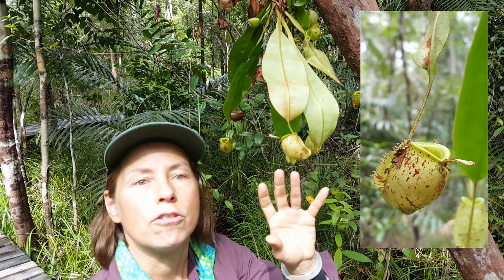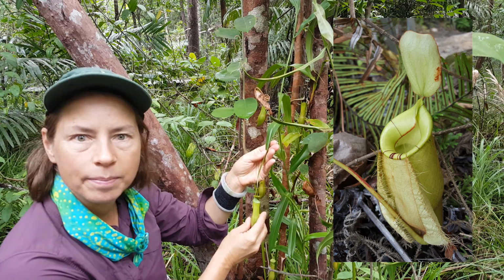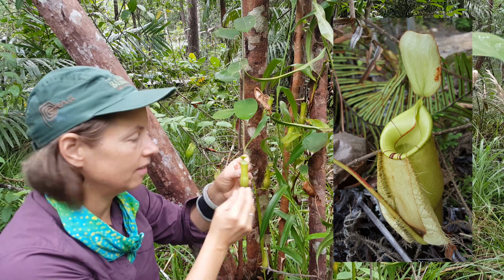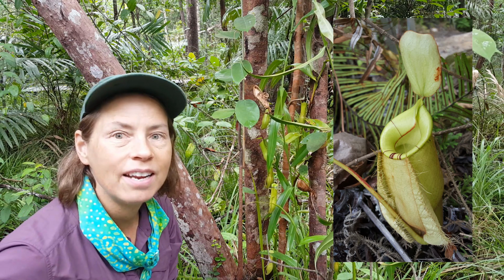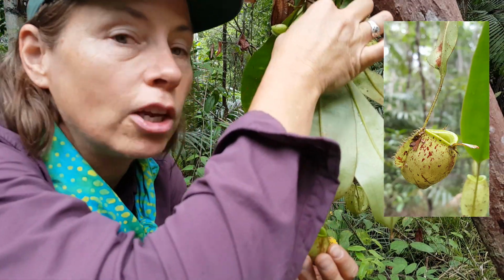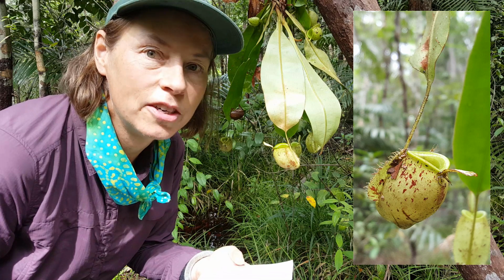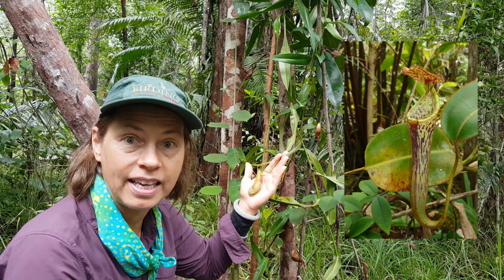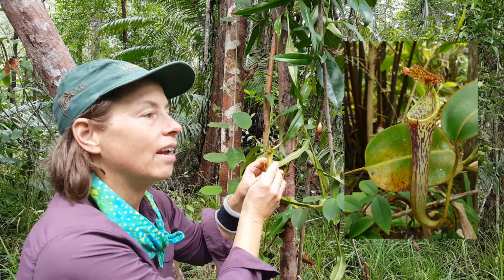Adventures with Nepenthes in Borneo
In this video, I take you on a tour to explore the intriguing biology and anatomy of the Nepenthes genus of carnivorous pitcher plants in Borneo. I visited this island and discovered that it has more species of Nepenthes than anywhere else in the world.